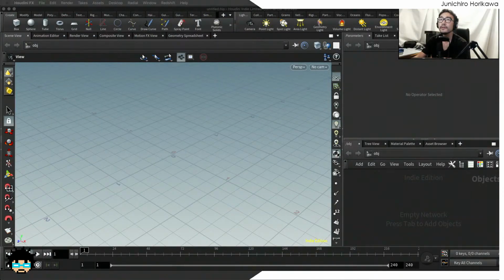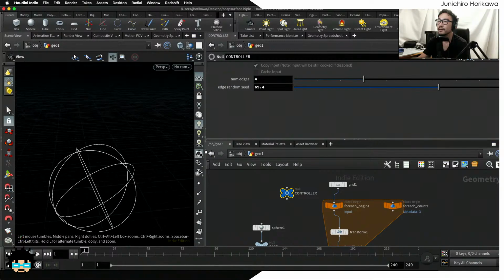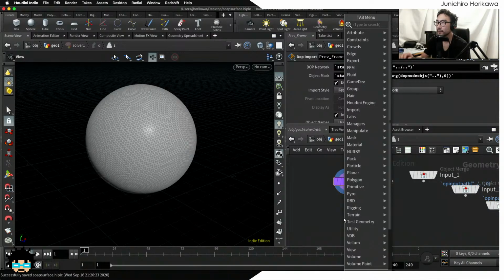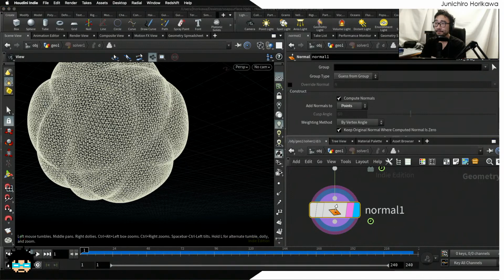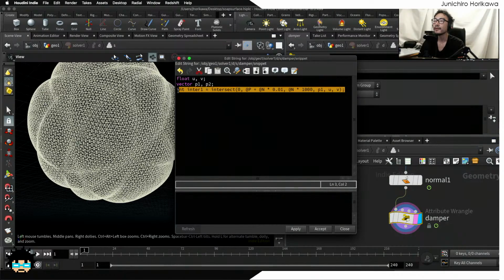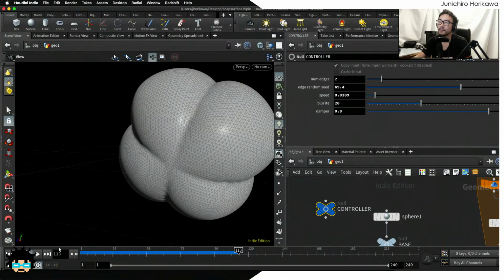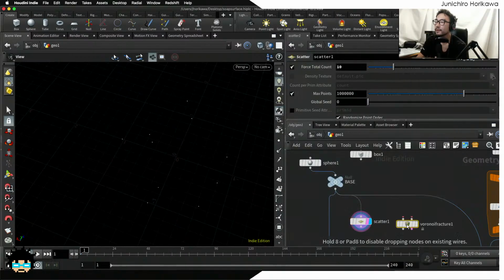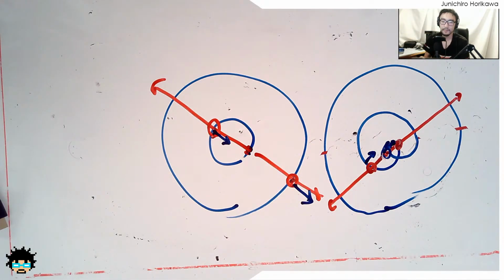Houdini Algorithmic Live #027 - Soap Surface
In this livestreaming video I'm going to create a SOP based soap simulation to create both shrinking and inflating surface by mainly using SOP solver and VEX which is going to be a rather easy setup. Since it does not depend on dynamics simulation you can create a kind of unreal interesting flexible solver you can customize later.